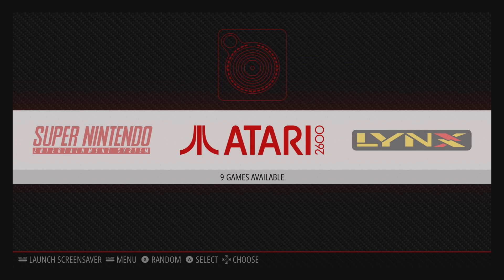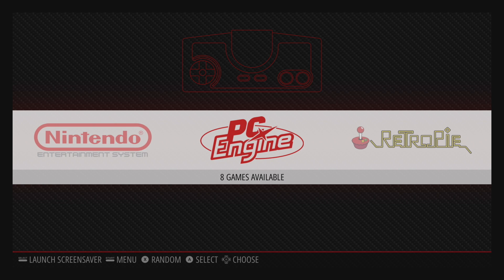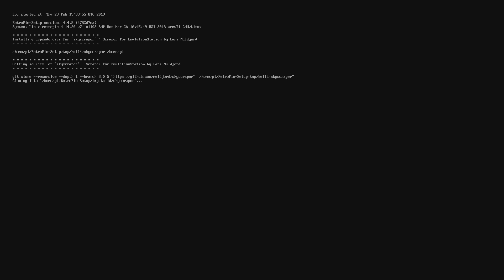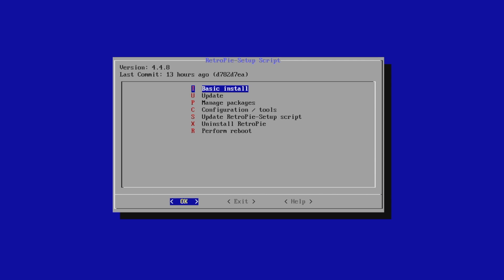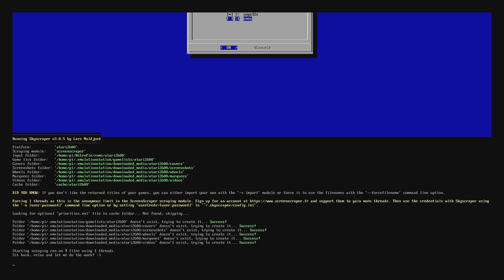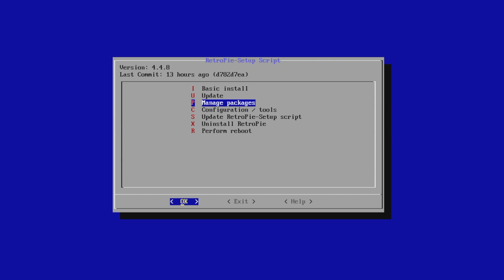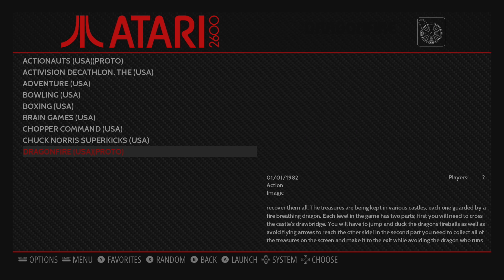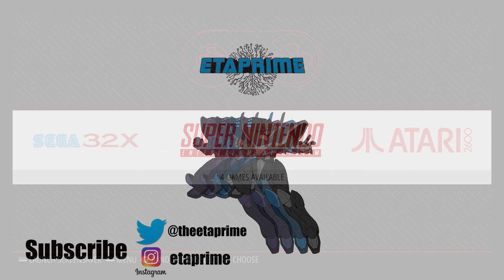Add Videos And Images Using SkyScraper - New Scraper For RetroPie 2019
In this video, I show you how to add video snaps and game art to your RetroPie image using a newer scraper called Skyscraper.

16gb Sandisk sd card
32gb Sandisk sd card
64gb Sandisk sd card
128gb Sandisk sd card
2.5 Amp Power Supply